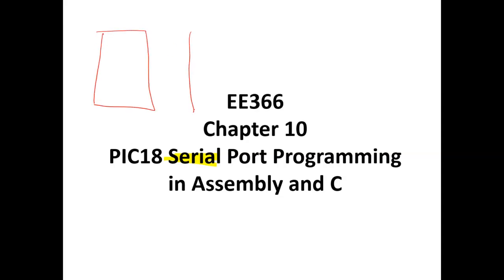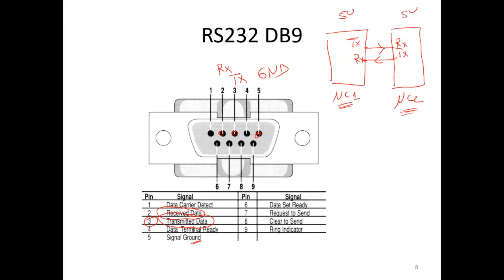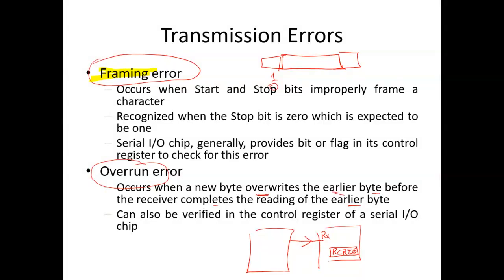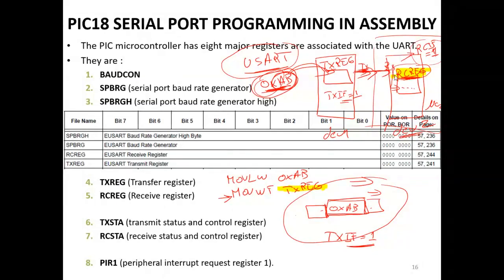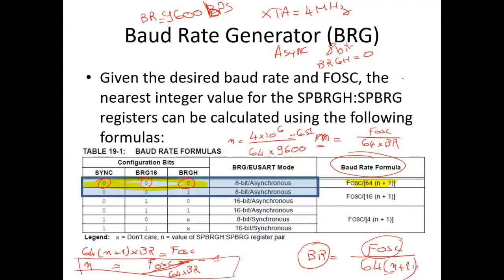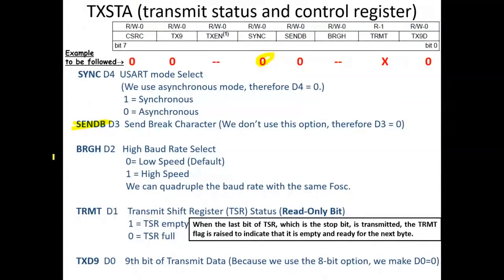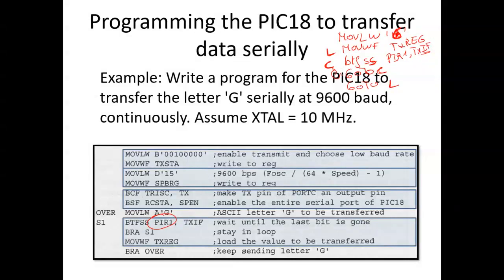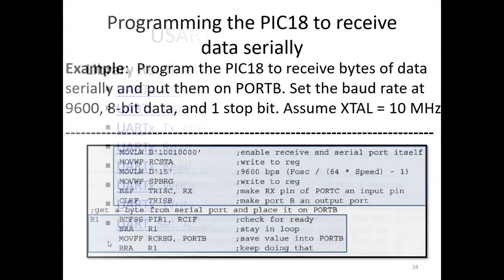Serial Communication: USART